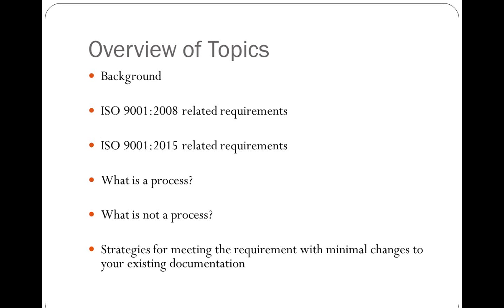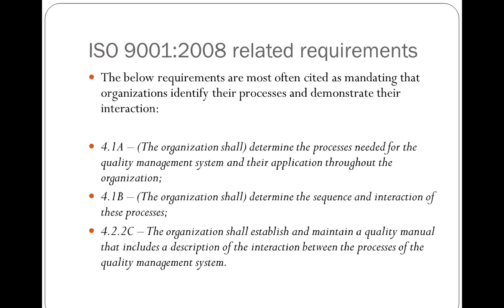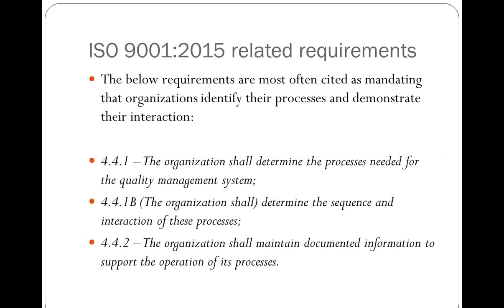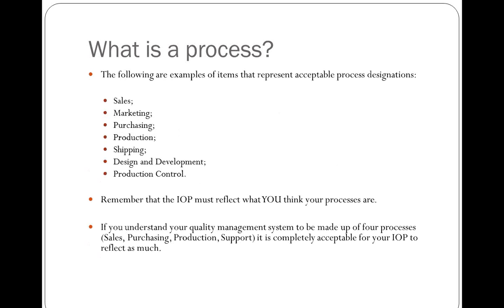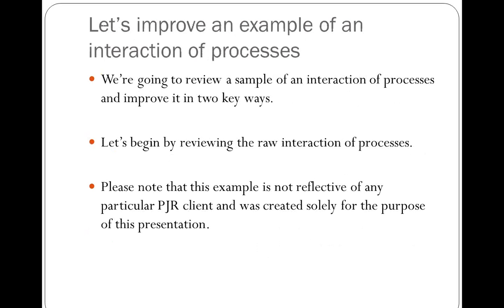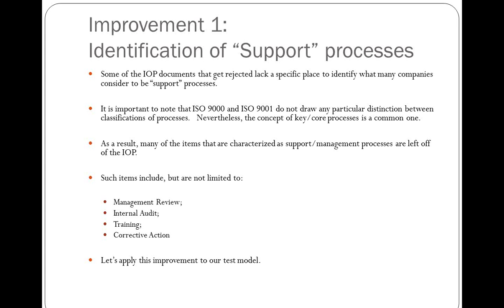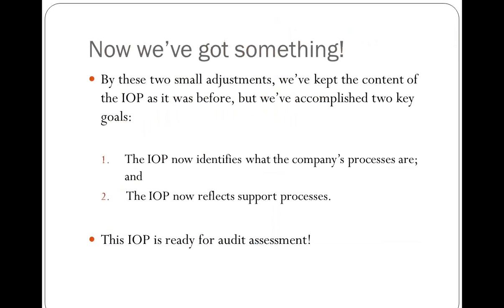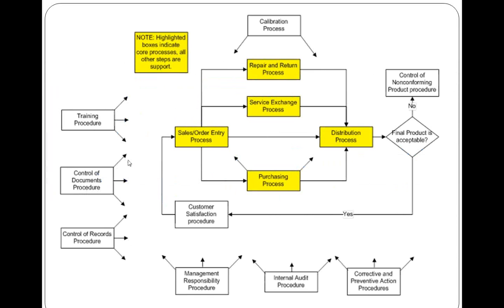The Interaction of Processes and its Importance to a Successful Audit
Presented by Perry Johnson Registrars on January 12th, 2016